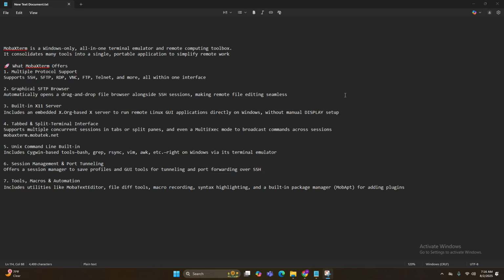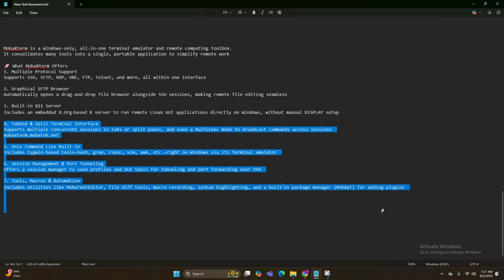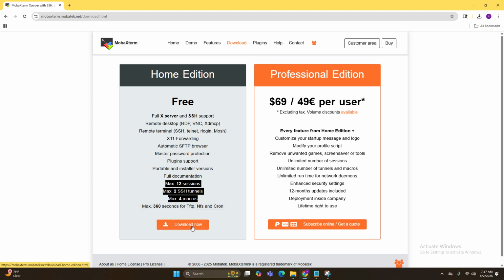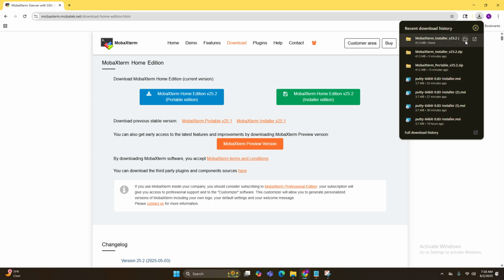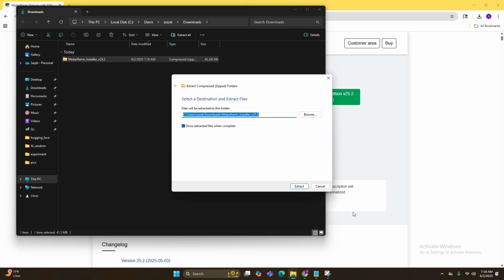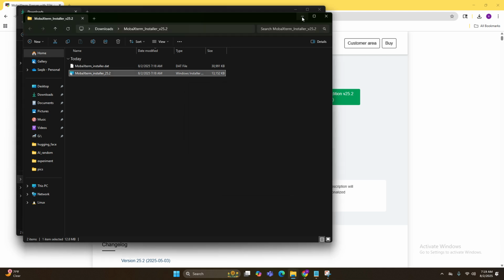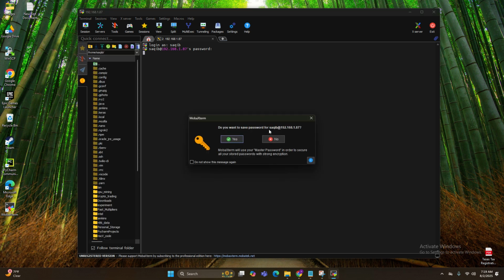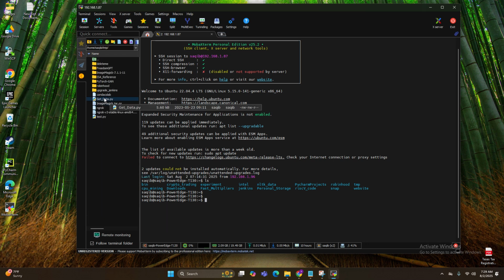MobaXterm Masterclass: What It Is, Why You Need It, and How to Install & Use It (Step-by-Step Guide)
Unlock the full power of MobaXterm in this complete beginner-friendly guide! 🚀
Whether you're a developer, system admin, or just starting out, this video will walk you through everything you need to know — from what MobaXterm is, key use cases, top advantages, and a full step-by-step installation and usage tutorial.

🔧 Learn how to use MobaXterm for SSH, SFTP, X11 forwarding, and managing remote servers — all from one powerful interface.